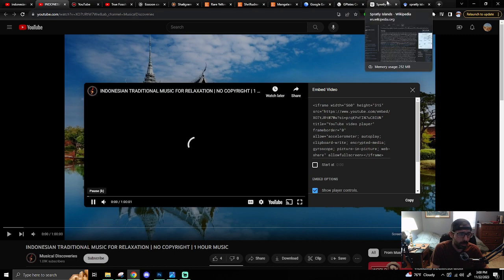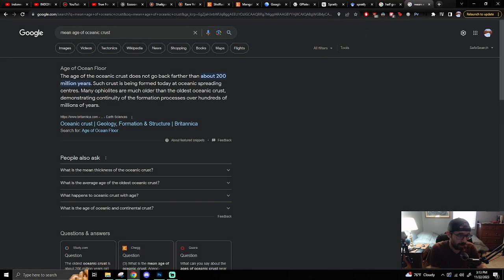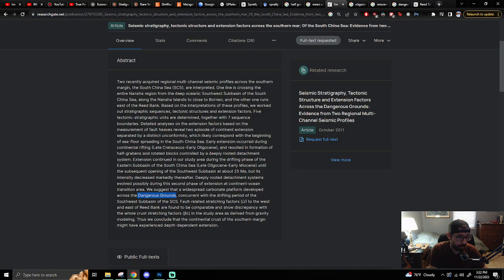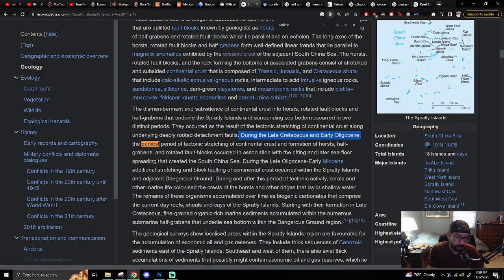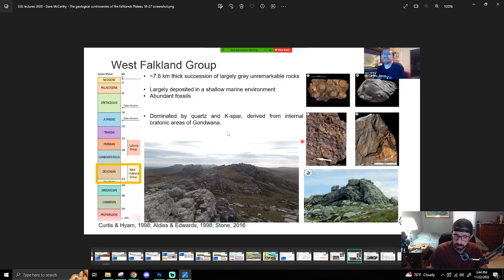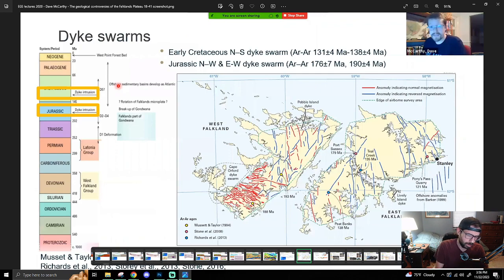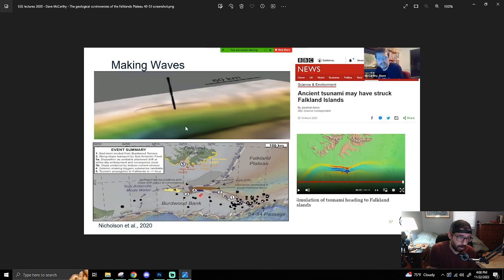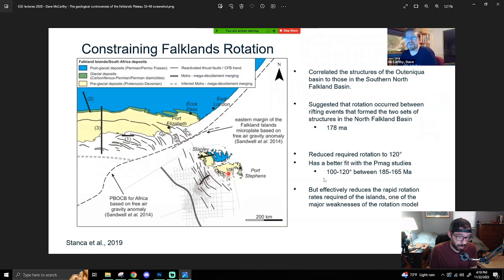Underground Science #366 - Standing on Shaky Ground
Paper discussed:  Ding and Li (2011), "Seismic stratigraphy, tectonic structure and extension factors across the southern mar; Of the South China Sea: Evidence from two regional multi-channel seismic profiles.":

Video source: "EGS lectures 2020 - Dave McCarthy - The geological controversies of the Falklands Plateau" from Edinburgh Geological Society